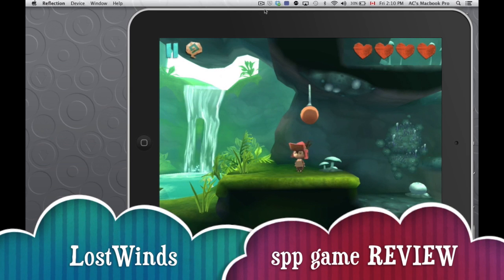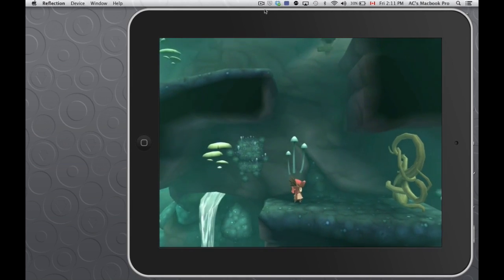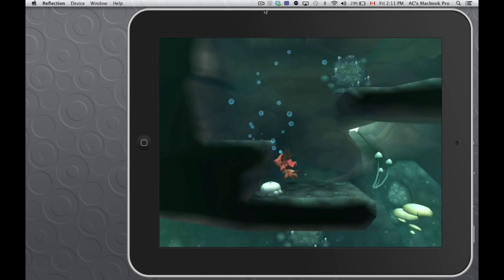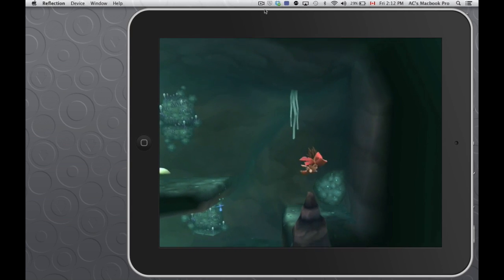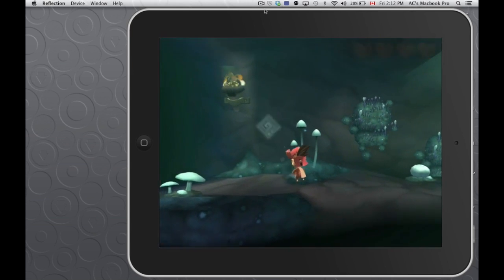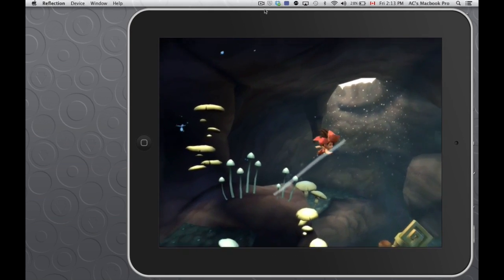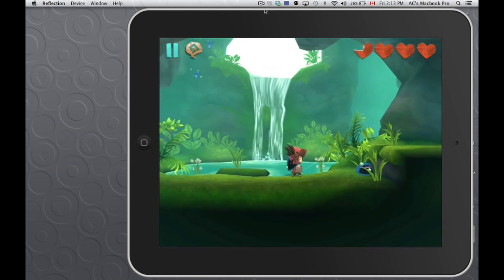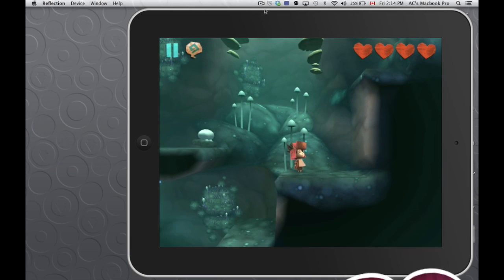LostWinds app Review iPhone iPad iPod app game for kids review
Lost Winds app game Review